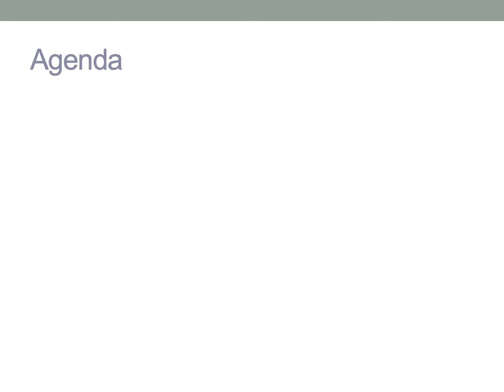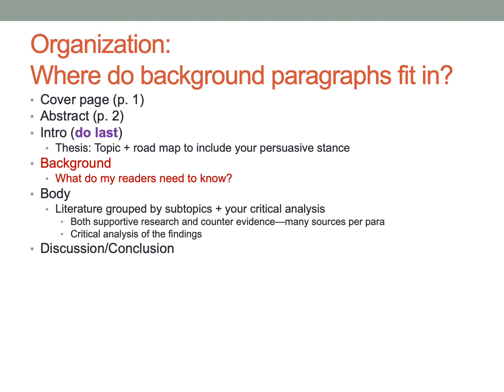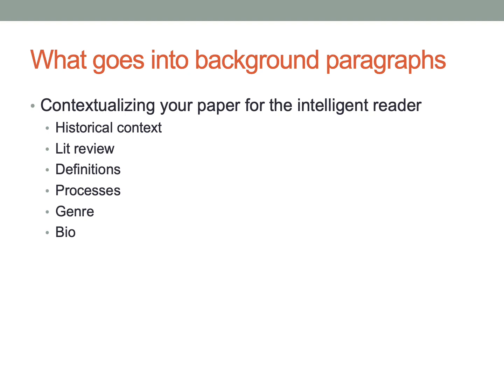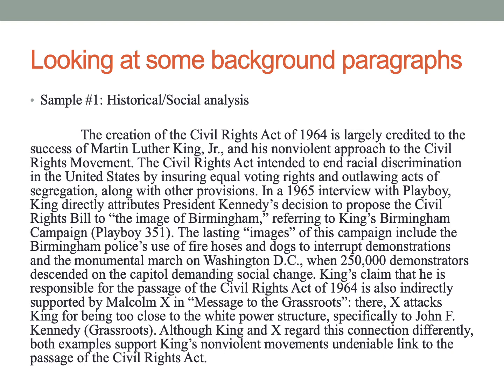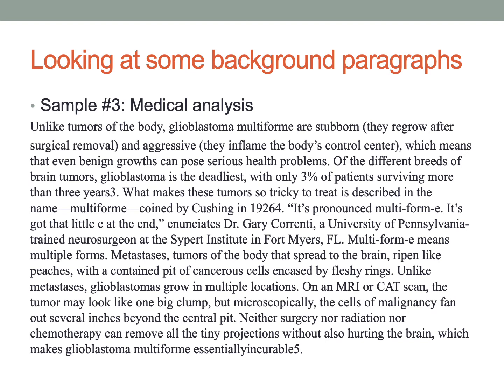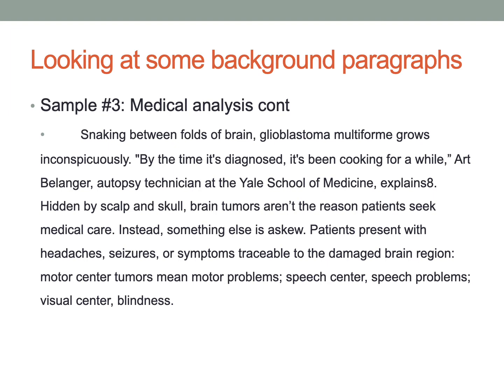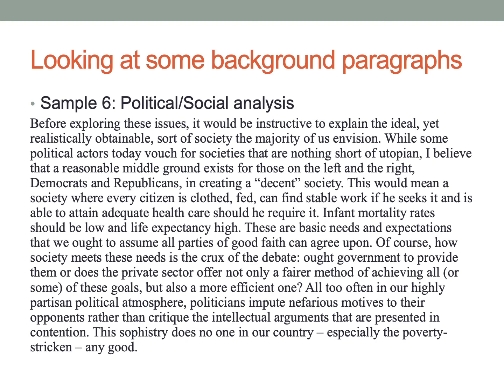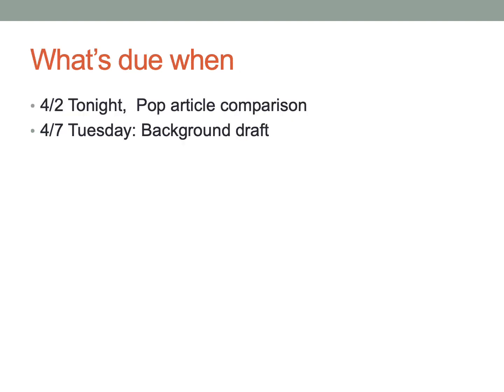Week 10 PPTX Thursday Backgrounds narrated